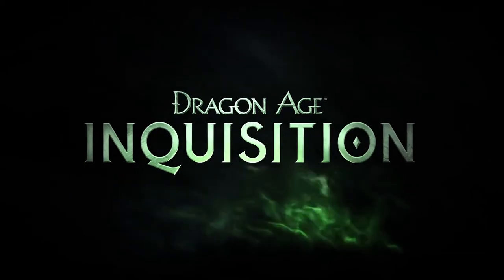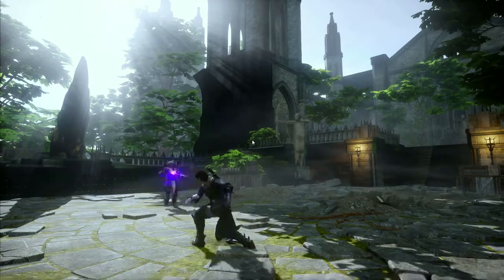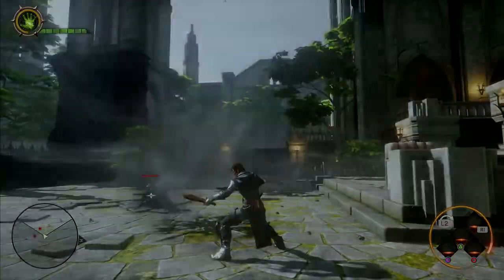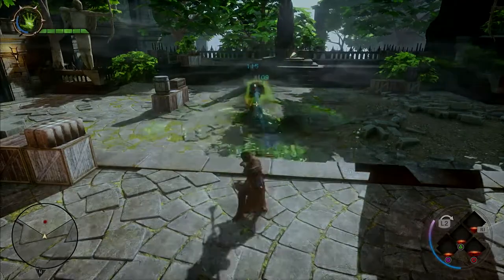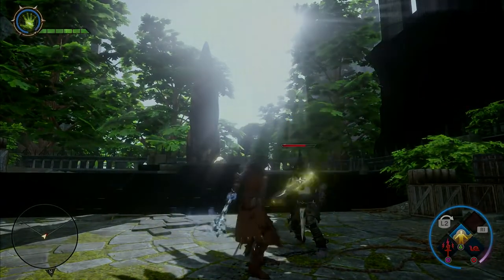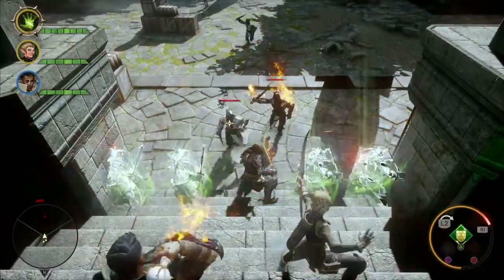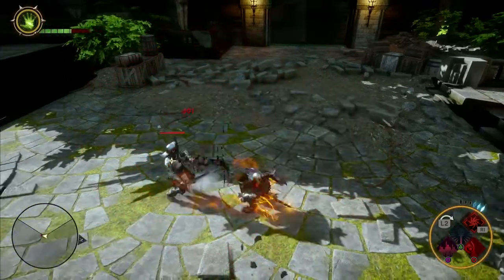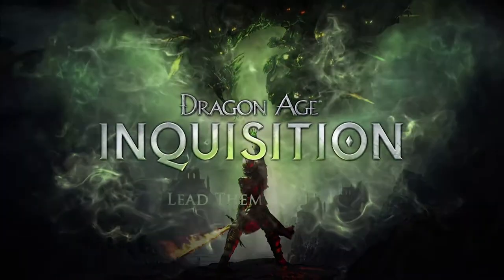Dragon Age: Inquisition: Tips & Tricks – Classes &.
Welcome to the world of Dragon Age: Inquisition. In part one of our tips and tricks gameplay series, we take a closer look at the player classes and specializations available in the game. Creating the Inquisitor you want to play as is the most important decision you’ll make, and with this video, choosing a path that fits your personal play style is a cinch!
Dragon Age: Inquisition releases on November 18, 2014.